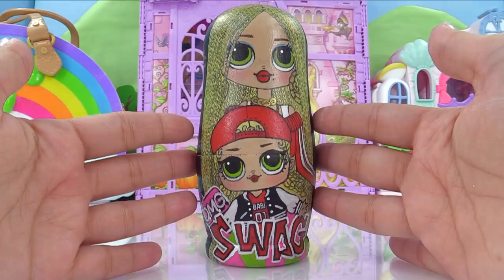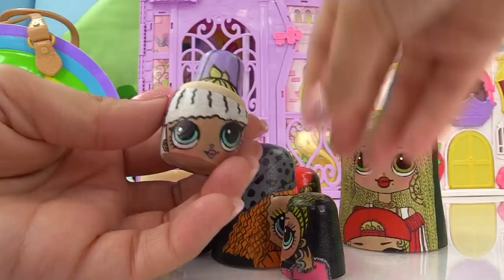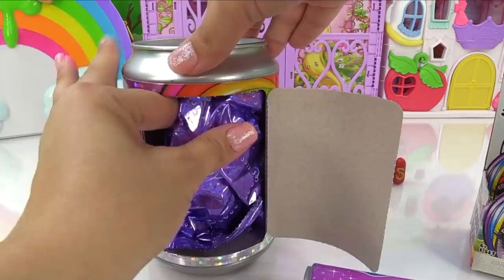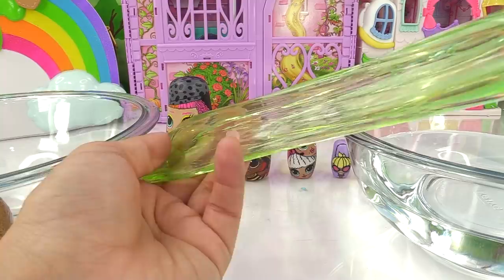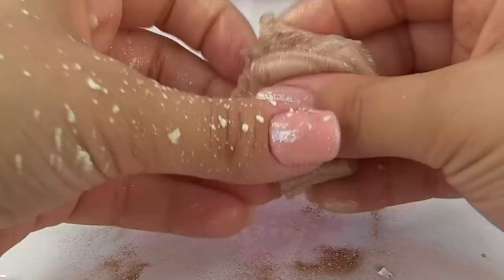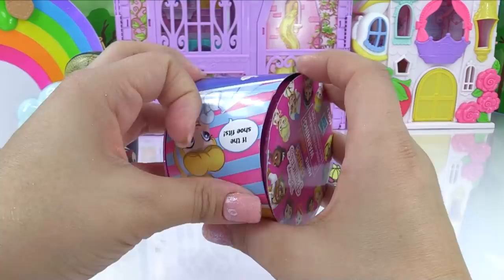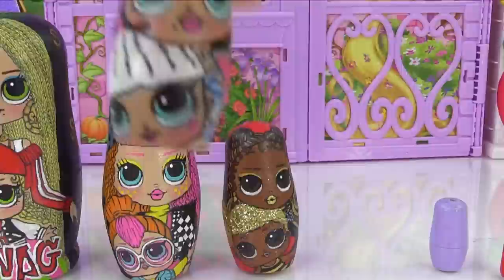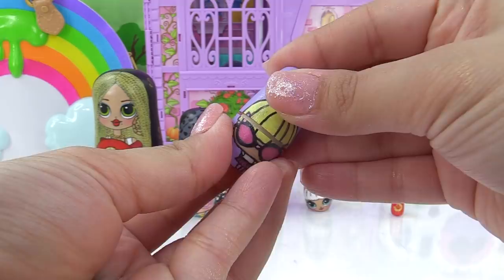LOL Surprise OMG Big Sisters Nesting Dolls Swag, Neonlicious, Royal Bee, Lady Diva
Our LOL Surprise OMG big sister's nesting dolls have lots of magical surprises!

Welcome to the Cupcake Kids Club! Plenty of toy unboxing, Story telling with Barbie, LOL Surprise, and Shoppies. Plus lots of Slime making, crafts, and tons of DIYs. Family-friendly videos you and your kids will love! Enjoy watching!